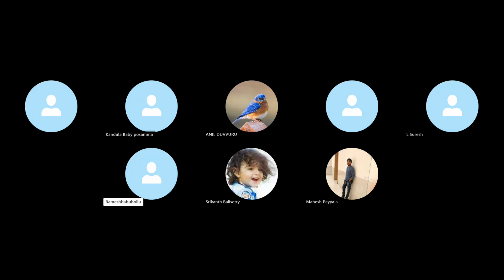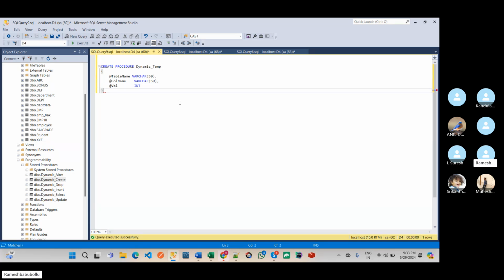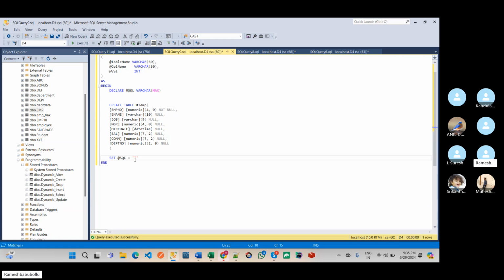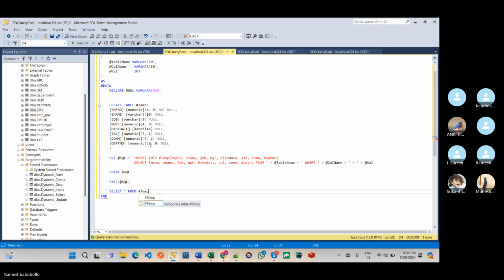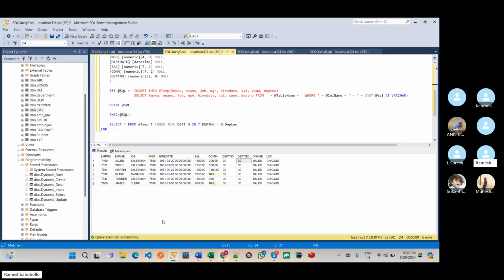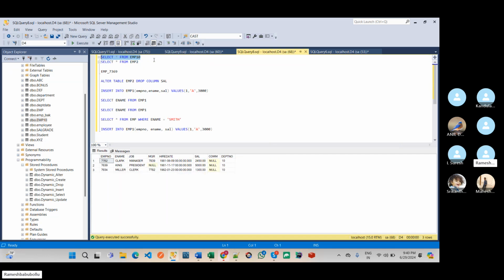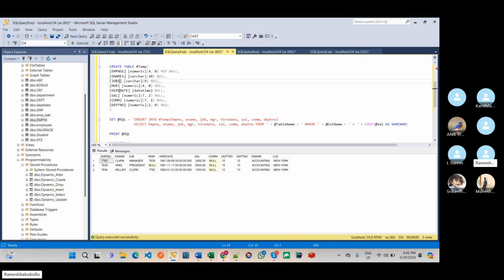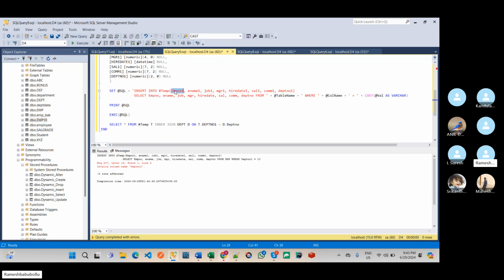Part 63 - SQL Server - Dynamic SQL with Temporary Tables By Ramesh Babu Bollu